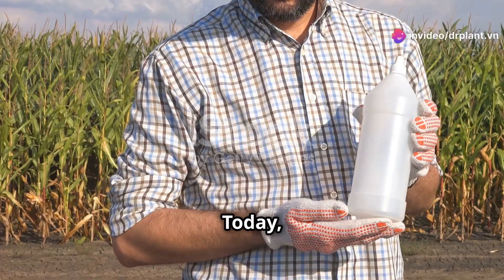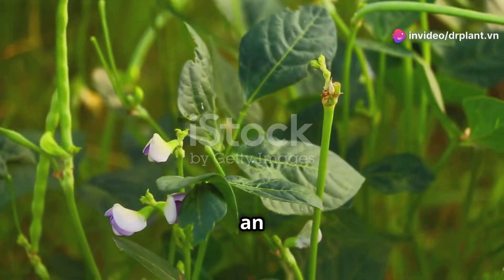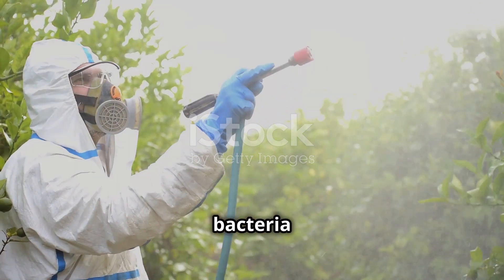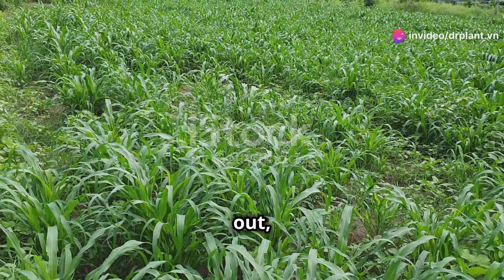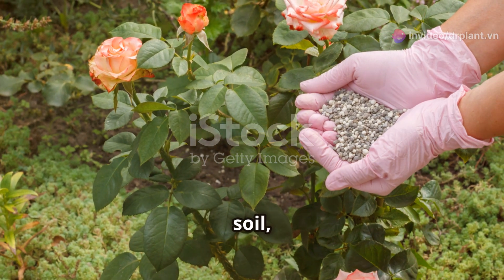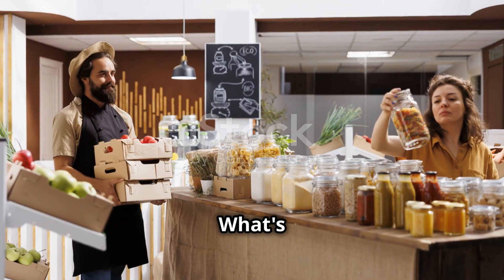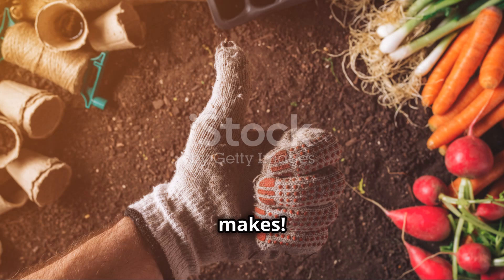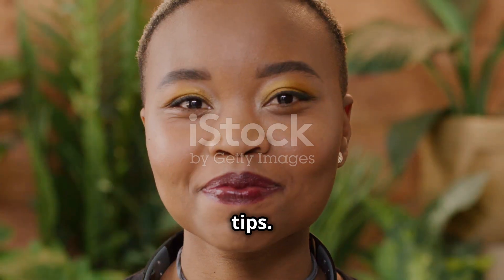BIO CATALY – PHÂN BÓN VI LƯỢNG...0776.755.793...thuốcbảovệthựcvật.vn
BIO CATALY – KÍCH KHÁNG SINH HỌC, GIẢI ĐỘC CHO CÂY TRỒNG

BIO CATALY
BIO CATALY
THÀNH PHẦN BIO CATALY

Hữu cơ 20%, tỷ lệ C/N 12, pH 5, độ ẩm 30

CÔNG DỤNG BIO CATALY
BIO CATALY
BIO CATALY
– Dòng sản phẩm Bio Cataly ra đời với sứ mệnh trở thành vacxin xanh cho nền nông nghiệp Việt Nam, là sản phẩm được chiết xuất tự nhiên với 20% Lychnis viscaria và 20% Medicago sativa, ngoài ra có bổ sung thêm vi lượng, vitamin và các axit amin cung cấp dinh dưỡng cho cây trồng.

– Là chất kích thích sinh trưởng có tính sinh học giúp cây trồng có khả năng kháng bệnh cực hiệu quả, giải độc cây trồng, kích thích quá trình bung đọt, ra rễ, ra nhánh nhanh, năng suất cây trồng tăng cao.

HƯỚNG DẪN SỬ DỤNG BIO CATALY
BIO CATALY
BIO CATALY
Rau màu, hoa kiểng, lúa: 10gr cho 20 – 25 lít nước, lặp lại sau 10 ngày

Cây ăn trái: 100gr cho 200 lít nước, phun đều ướt tán, lặp lại sau 15 – 30 ngày

Giâm cành, chiết cành, cây con: nhúng rễ vào dung dịch trước khi trồng. 2gr cho 10 lít nước

Xử lý hạt giống: 1gr cho 1kg hạt giống các loại